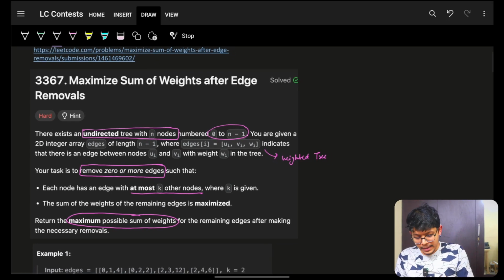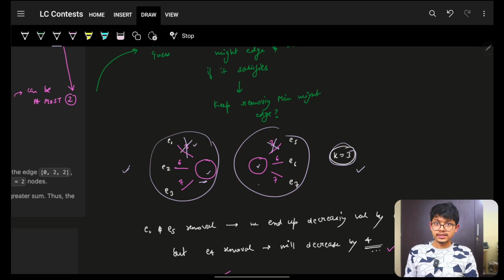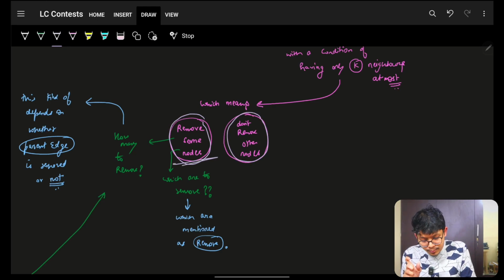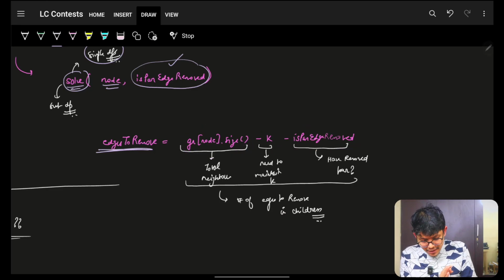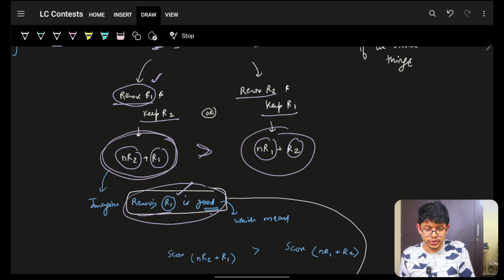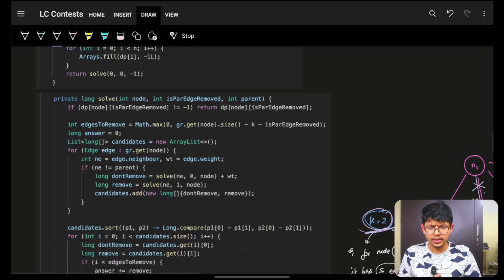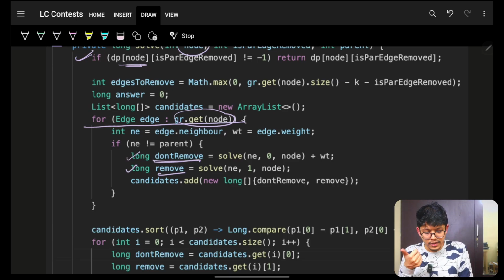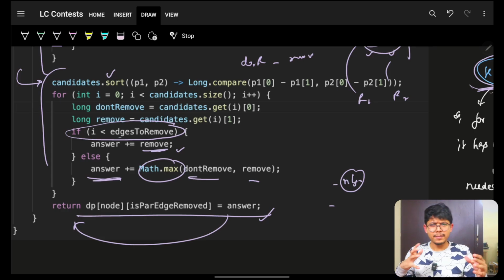3367. Maximize Sum of Weights after Edge Removals | DP on Trees | Memoization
In this video, I'll talk about how to solve Leetcode 3367. Maximize Sum of Weights after Edge Removals | DP on Trees | Memoization

✨ Timelines✨